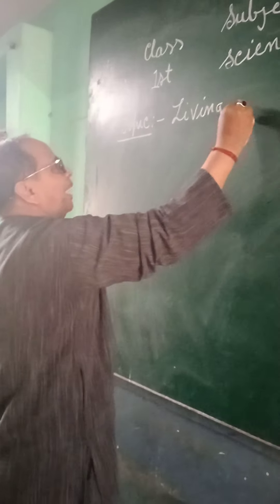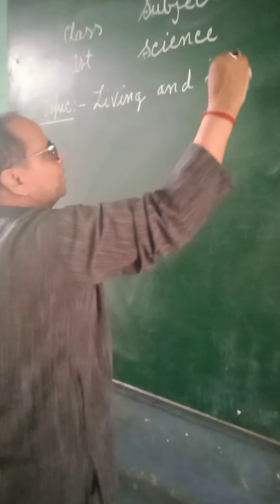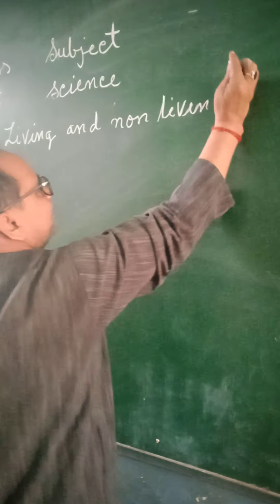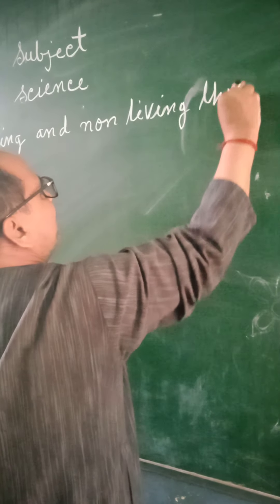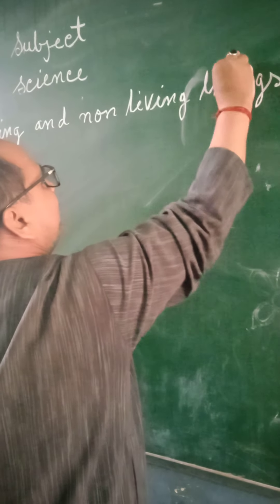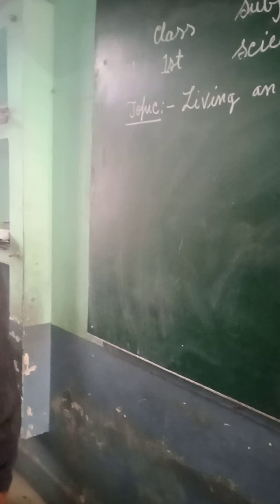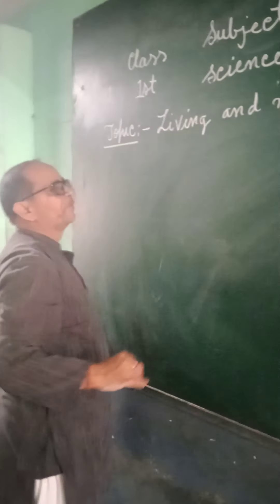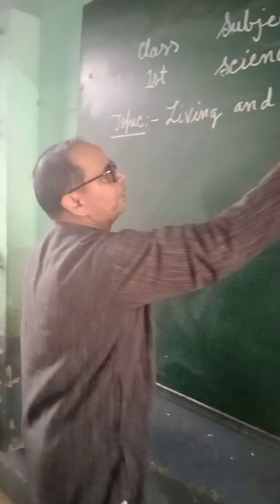8 July 2021